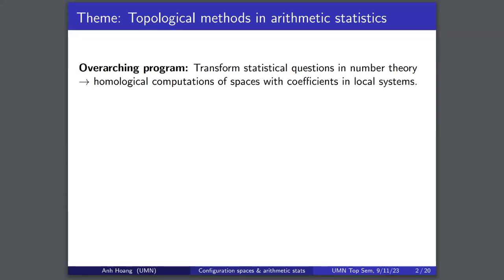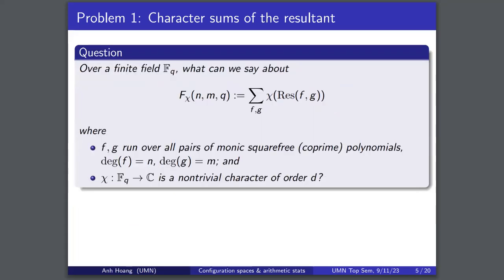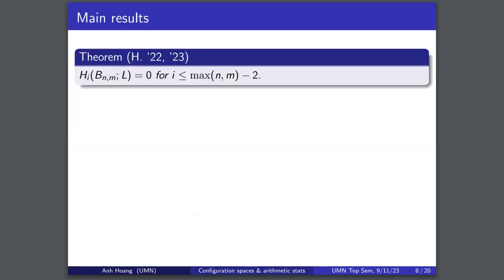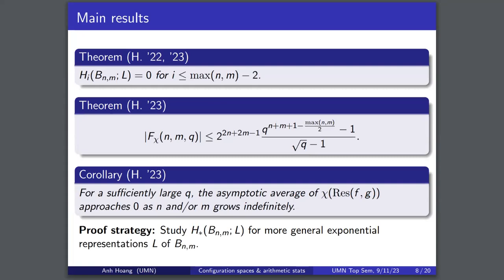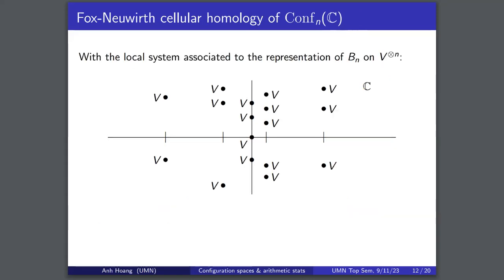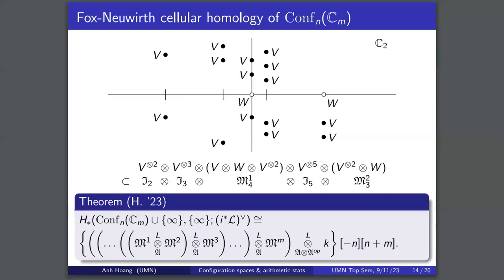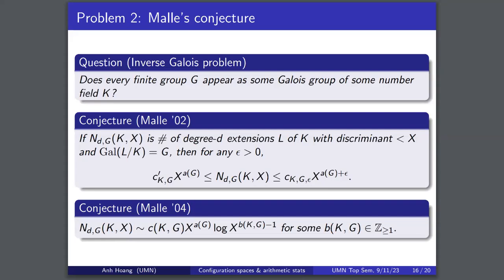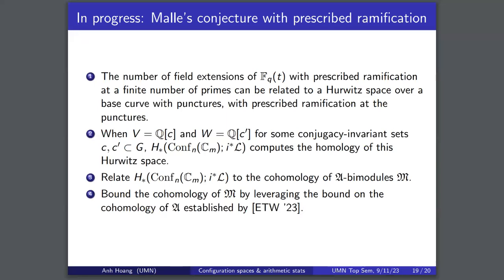Anh Trong Nam Hoang (University of Minnesota); September 11, 2023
Configuration spaces and applications in arithmetic statistics